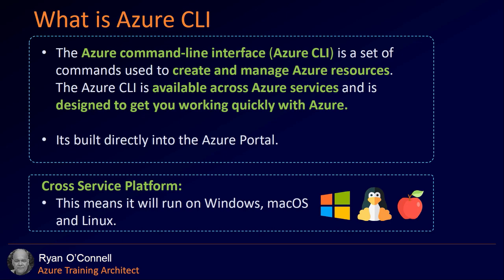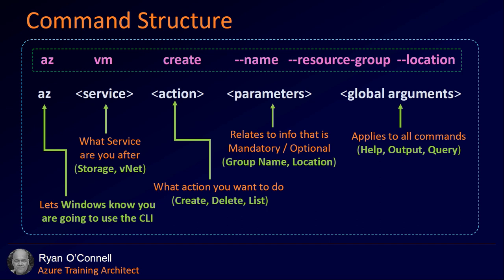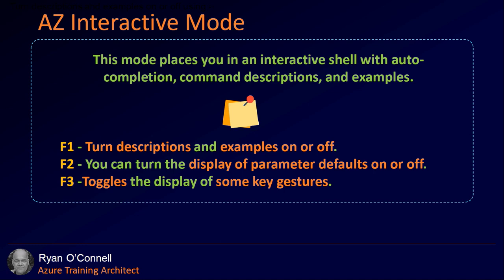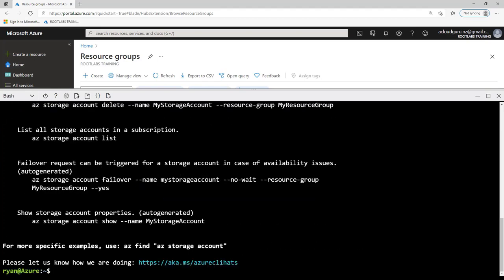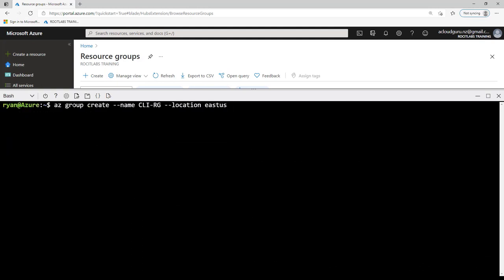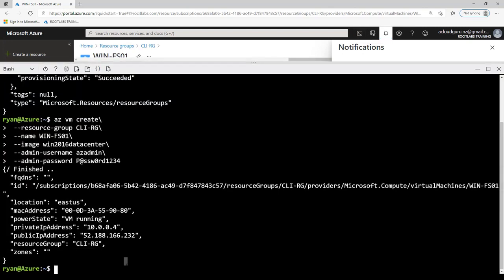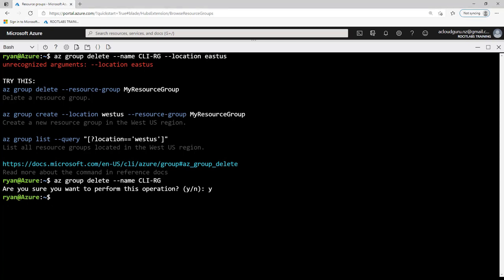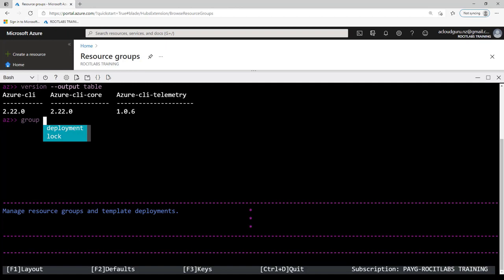Azure Getting started Azure CloudShell (CLI)